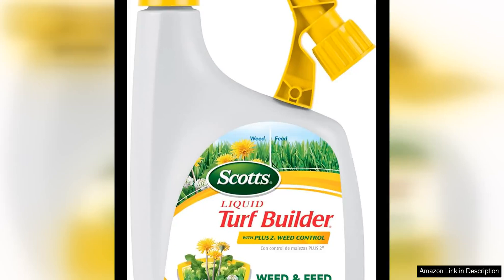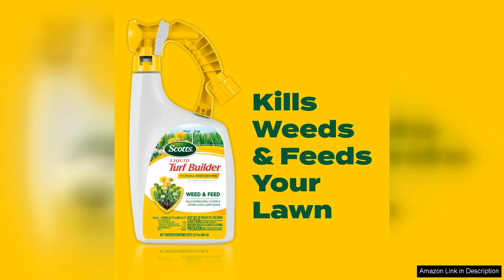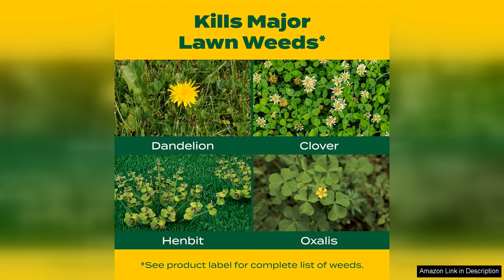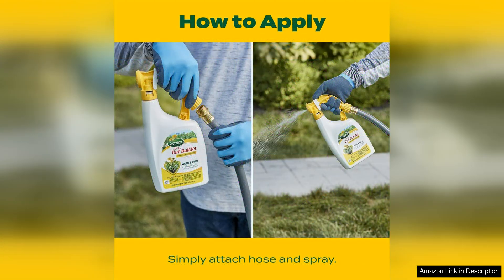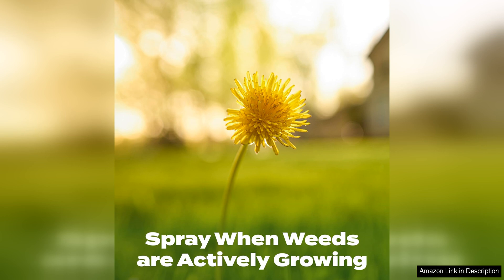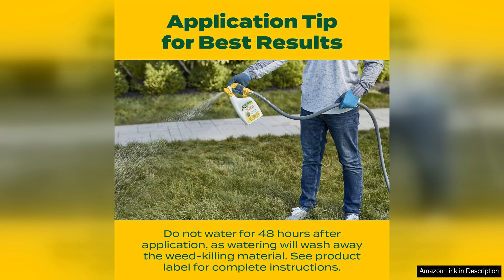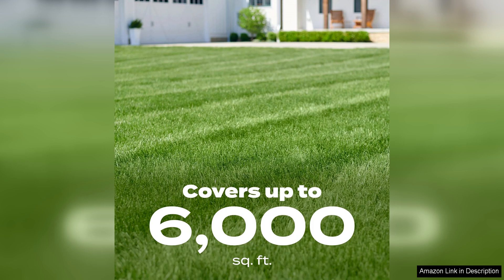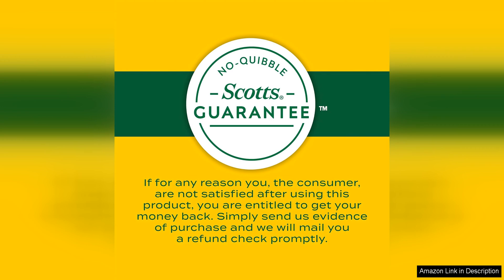Scotts Liquid Turf Builder with Plus 2 Weed Control Liquid Weed Killer Review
Scotts Liquid Turf Builder with Plus 2 Weed Control is a game-changer for anyone looking to improve the health and appearance of their lawn. This product is a 2-in-1 formula that not only fertilizes your grass but also targets and kills stubborn weeds like dandelions, clover, and chickweed.

One of the standout features of this liquid weed killer is its ease of use. The ready-to-use spray bottle makes application a breeze, allowing you to cover your entire lawn quickly and efficiently. The liquid formula is also fast-acting, showing visible results in as little as a few days.

I was impressed by how effectively this product eliminated weeds without harming the surrounding grass. The Plus 2 Weed Control technology ensures that only the targeted weeds are affected, leaving your lawn looking lush and healthy. It is also safe to use on most grass types, including Bermuda, Zoysia, and St. Augustine.

Another benefit of Scotts Liquid Turf Builder is its ability to promote overall lawn health. The fertilizer component provides essential nutrients to your grass, helping it grow thicker and greener. This results in a more resilient lawn that can better withstand environmental stressors like drought and foot traffic.

I also appreciated that this product can be used throughout the year, making it a versatile option for maintaining your lawn's health. Whether you are looking to tackle existing weeds or prevent new ones from sprouting, Scotts Liquid Turf Builder with Plus 2 Weed Control has you covered.

Overall, I highly recommend Scotts Liquid Turf Builder with Plus 2 Weed Control to anyone seeking a convenient and effective solution for weed control and lawn care. With its easy application, fast results, and ability to promote overall lawn health, this product is a must-have for anyone looking to achieve a beautiful and weed-free lawn.